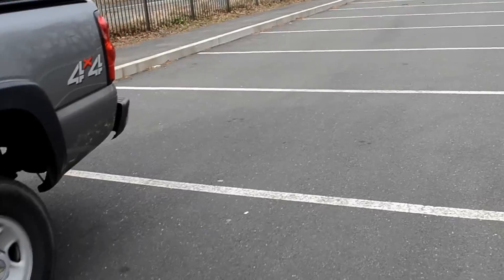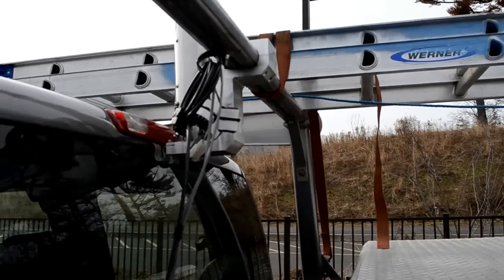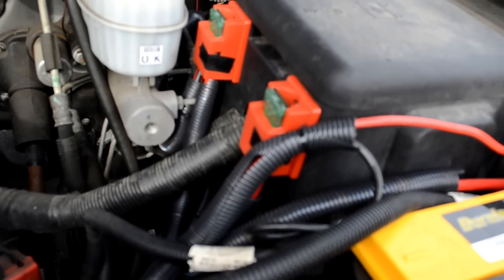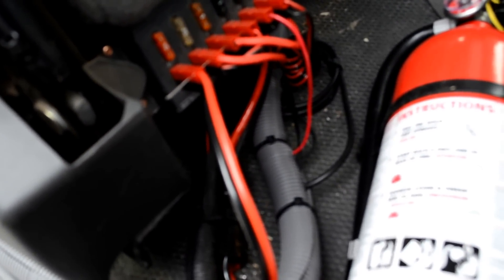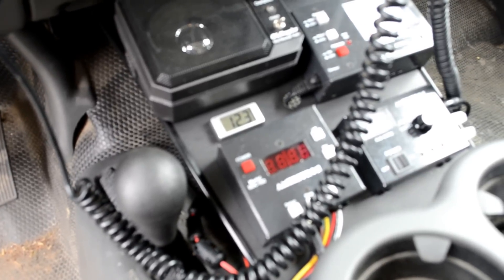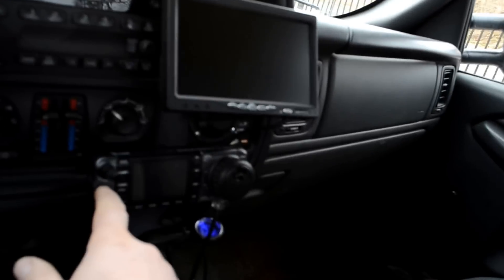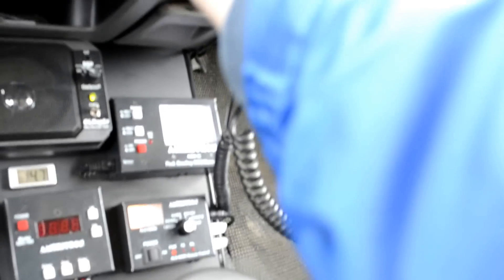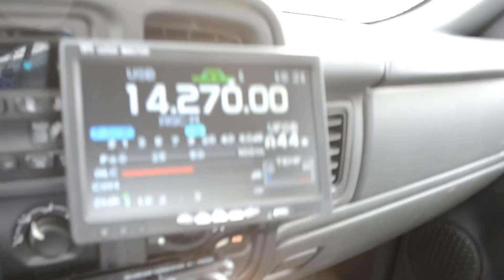W1ASB MOBILE INSTALLATION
ICOM IC-7000, Ameritron ALS-500 M 500W ,Scorpion antenna S-680 shorty with 6 ft.whip